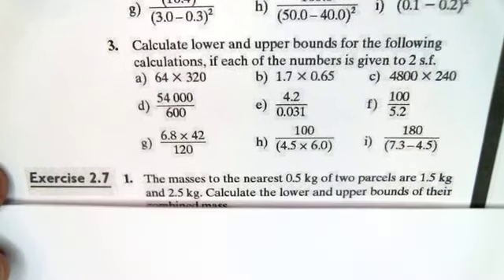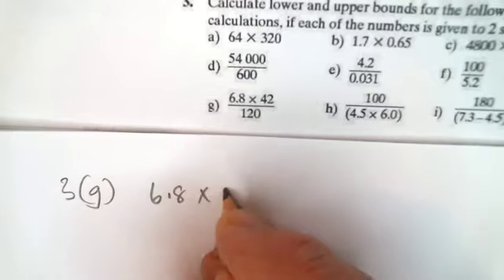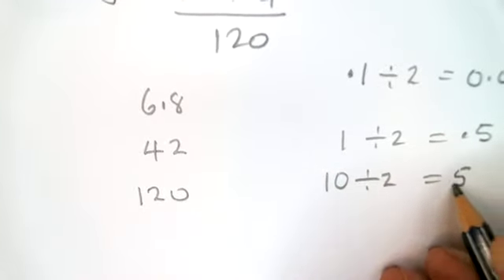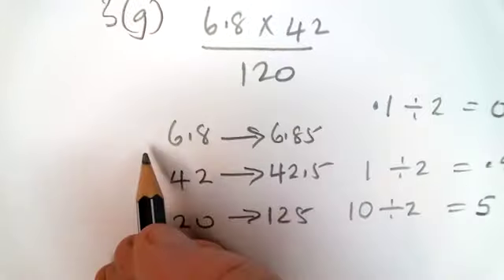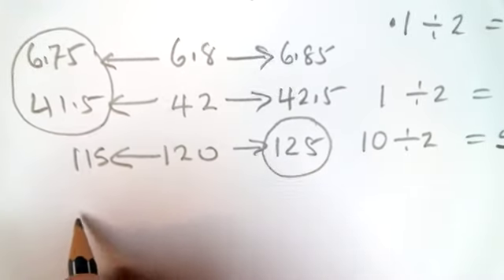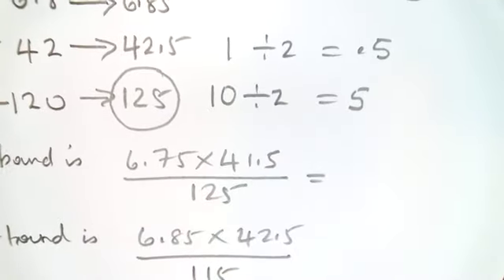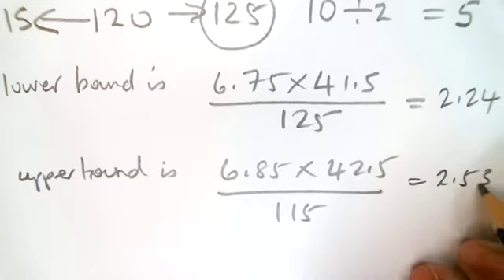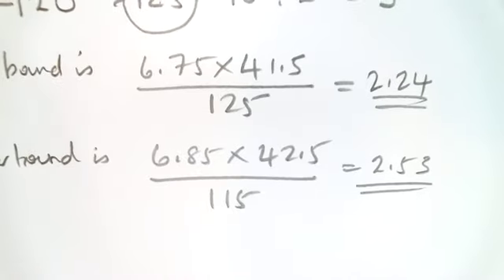Upper and Lower bounds IGCSE 2 6 Q3g